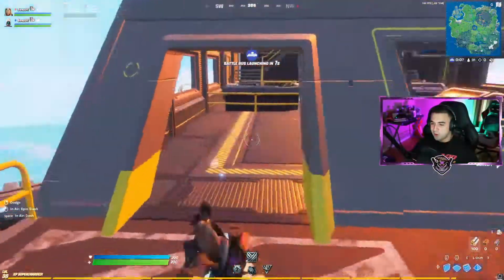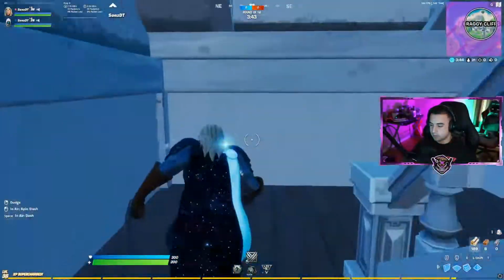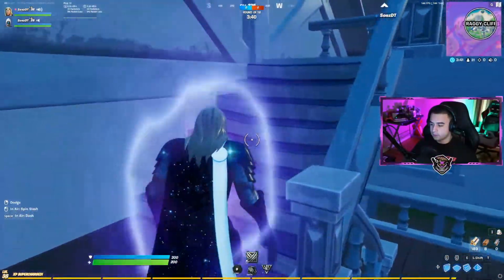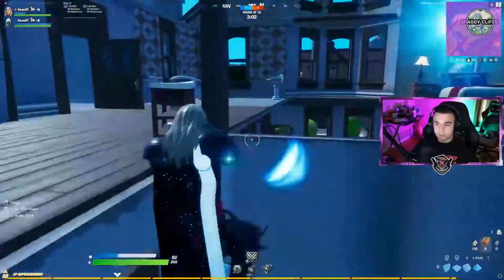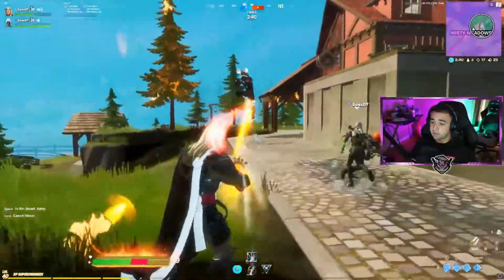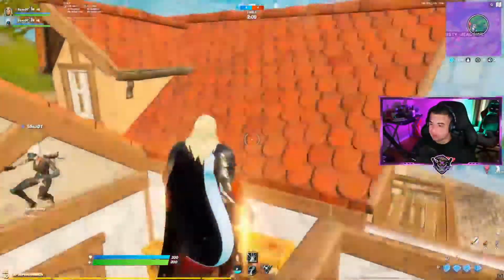Fortnite with ONLY Superpowers (Marvel Knockout)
Who's your favorite superhero in Fortnite?